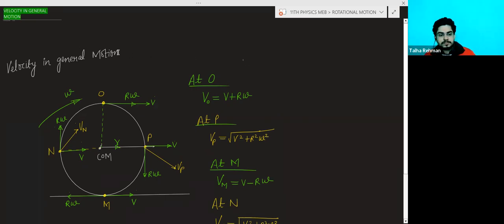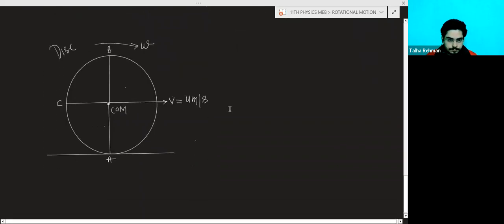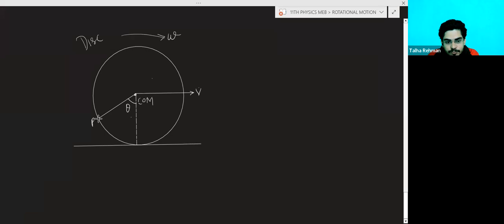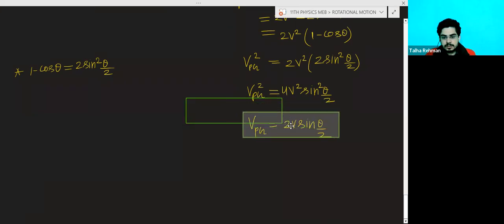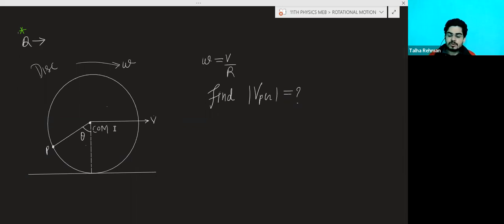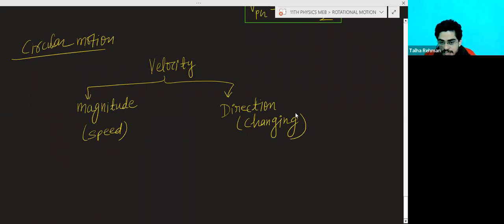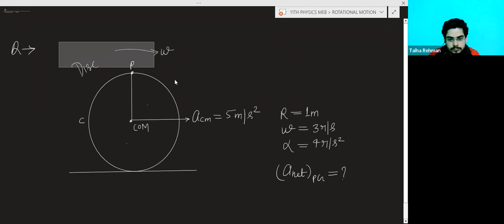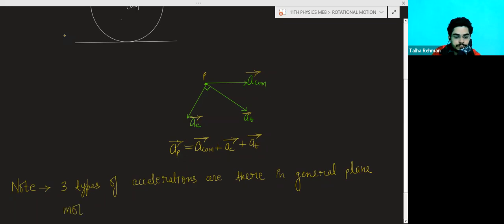Learnivio | Velocity and Acceleration in General Plane Motion | Lect 15 | 11th MEB | 07-01-2023